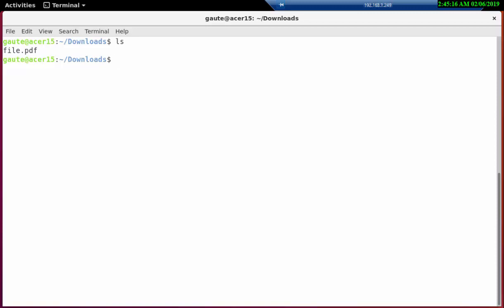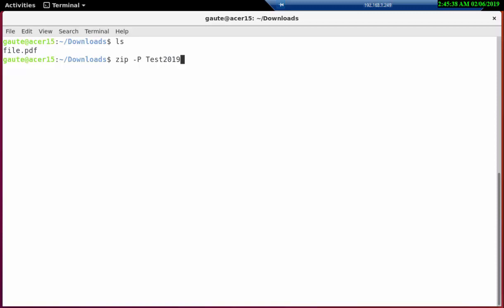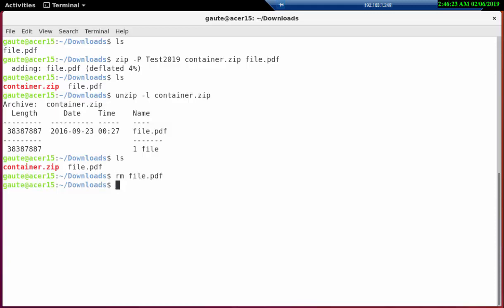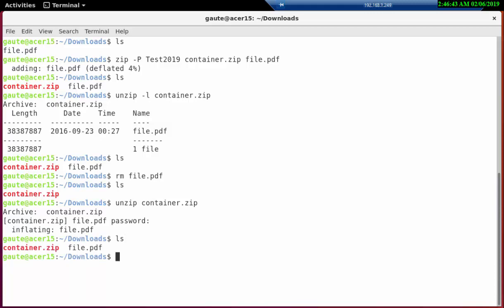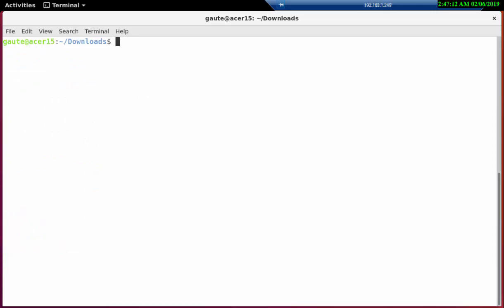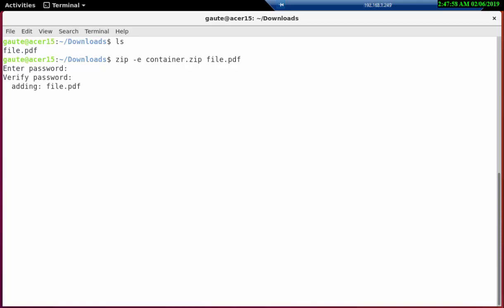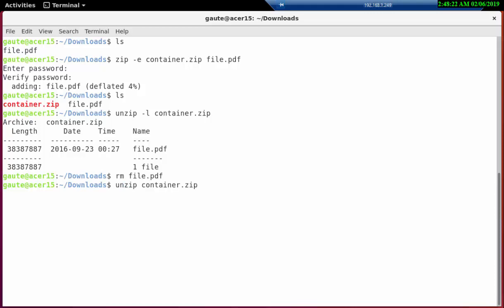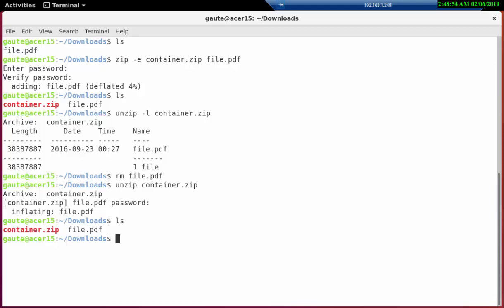Linux Terminal for Beginners - 8 - How to password protect and encrypt zip files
Password protecting and encrypting files using zip is not the most secure. Actually so insecure you should not use it. But it is good to know how it is actually done.